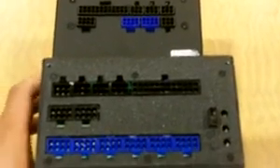Silverstone Modular PSU features Multi-Rail and Single-Rail mode swtich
Maximum PC preview's two of Silverstone's upcoming modular PSU's with one that features a switch to go from multi-rail to single-rail mode.